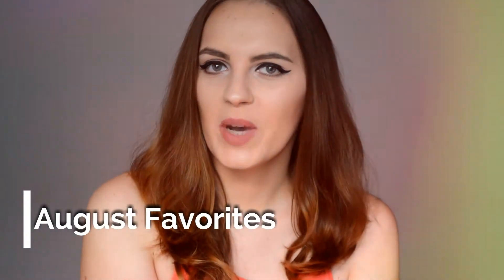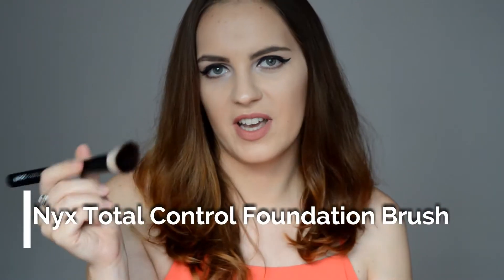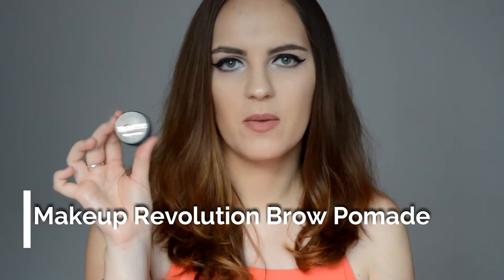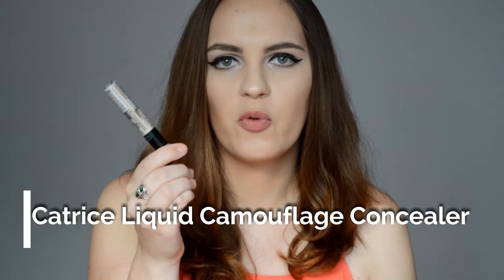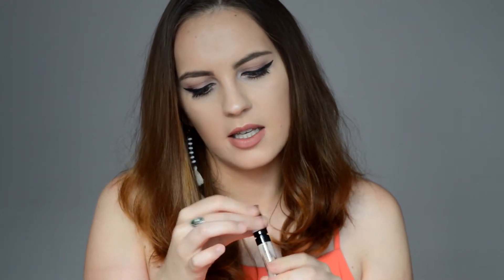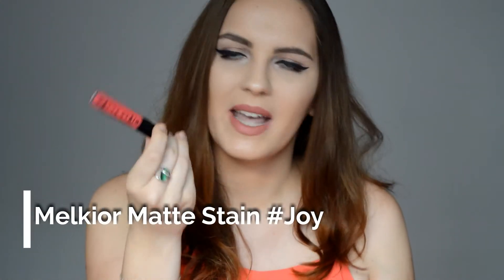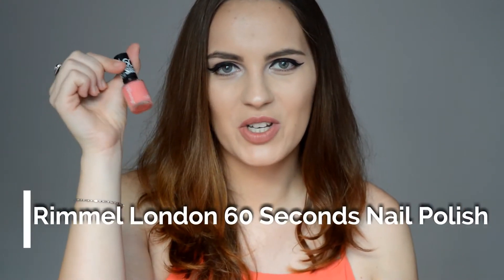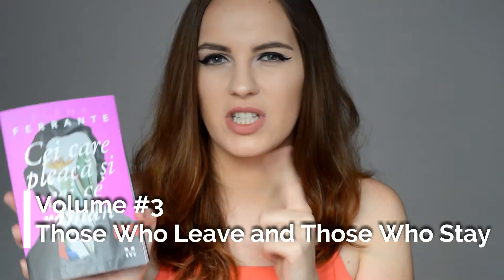August Favorites | Make-up & Other Random Stuff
In today's video, we're chatting about my august favorites. I included some make-up products, a book, a movie and a floral top.

Aand if you've seen the movie or read the book!

⚡️ Full list of products below: ⚡️

🔺 Nyx Total Control Drop Foundation Brush
🔺 Makeup Revolution Brow Pomade (Medium Brown)
🔺 Catrice Liquid Camouflage Concealer (Light Natural)
🔺 Melkior Matte Stain (Joy)
🔺 Rimmel London 60 Seconds Nail Polish (Rose Libertine)
🔺 Elena Ferrante - Those Who Leave And Those Who Stay
🔺 Baby Driver (now in cinemas)
🔺 H&M Floral Top (from an outlet)